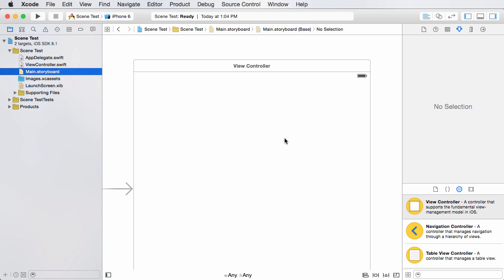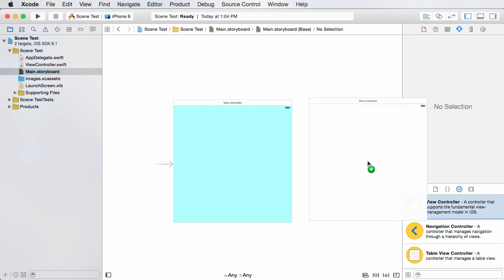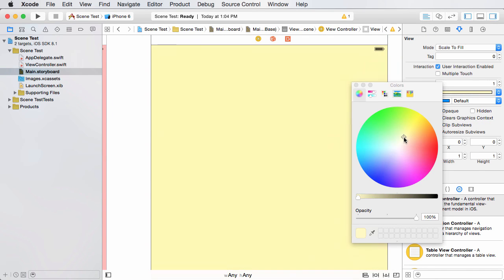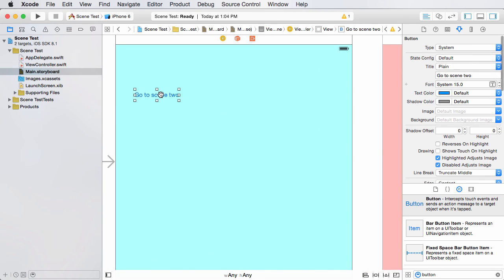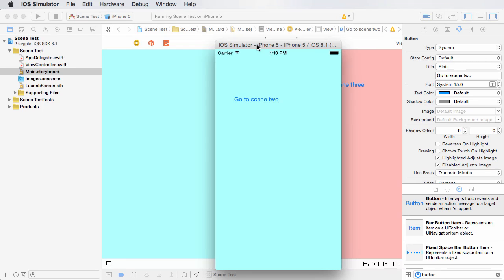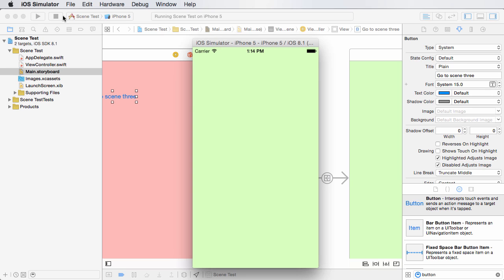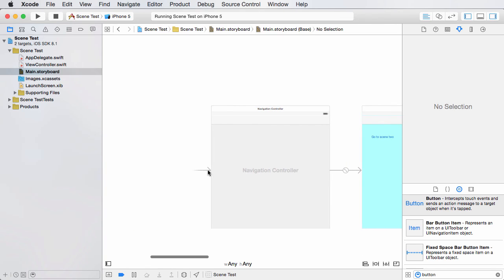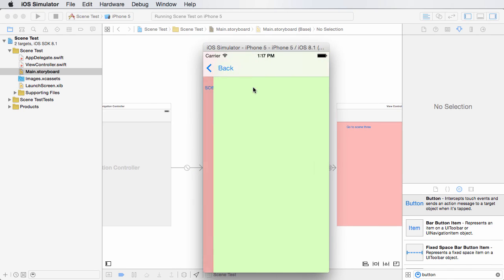iOS Development with Swift Tutorial 19 Storyboards and Scenes